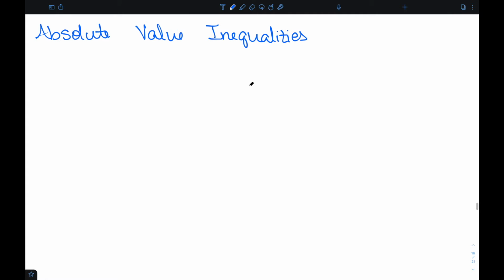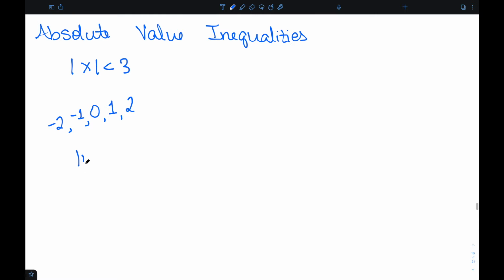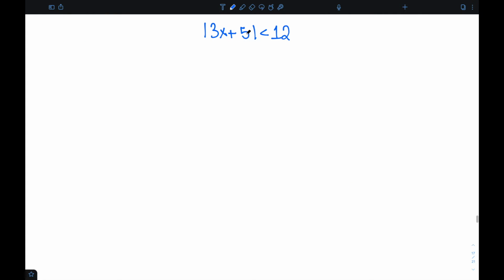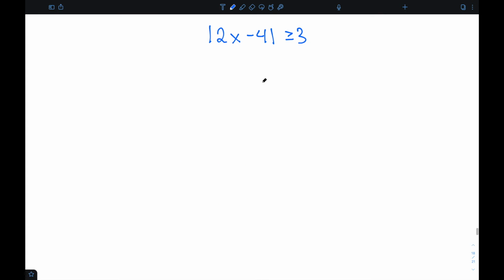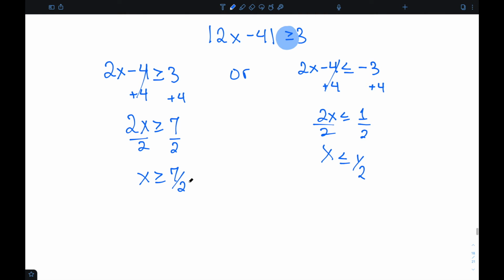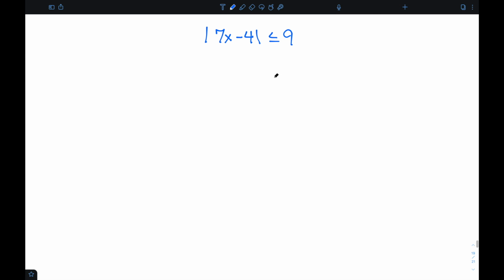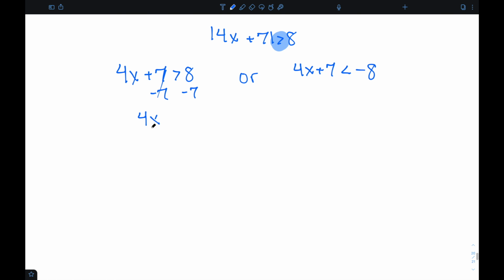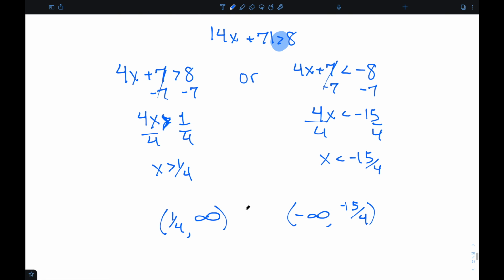Absolute Value Inequalities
I show how to solve inequalities involving absolute value. I discuss the two different cases of absolute value inequalities.